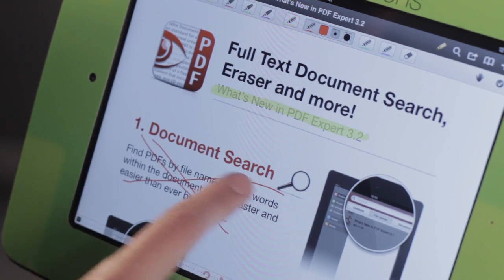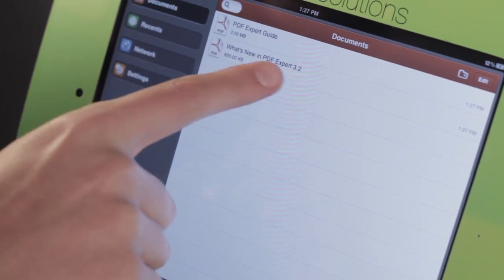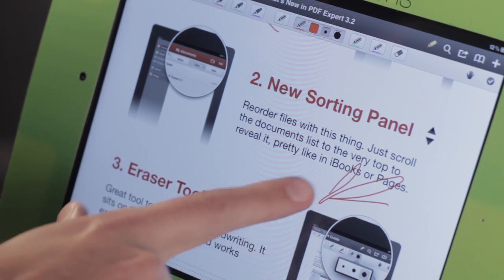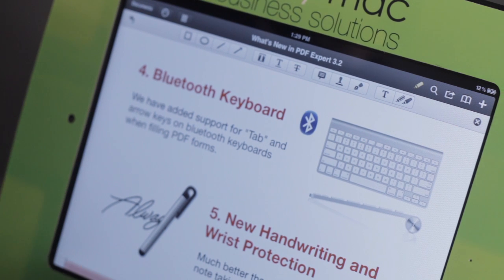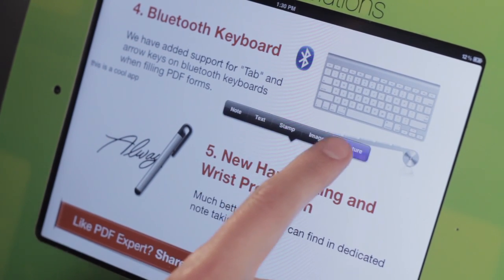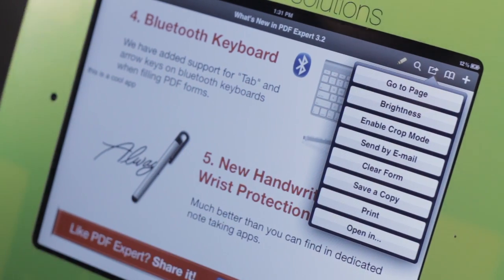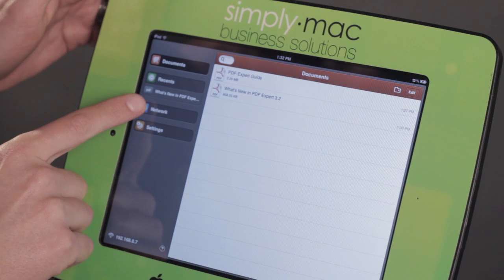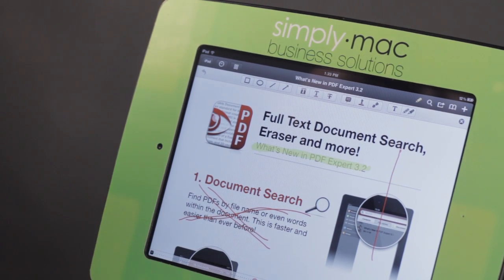How to Read & Annotate PDFs on an iPad : iPad Tips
You can read and annotate PDFs on an iPad using a few specific applications. Read and annotate PDFs on an iPad with help from an Apple certified technician in this free video clip.

Expert: Chase Thompson-Baugh
Filmmaker: Chase Thompson-Baugh

Series Description: Apple's iPad is a lot more than just a portable media device - it's a productivity tool that will make your life easier in a seemingly endless amount of ways. Learn how to get the most out of your iPad with help from an Apple certified technician in this free video series.